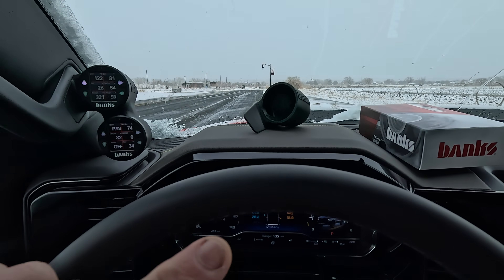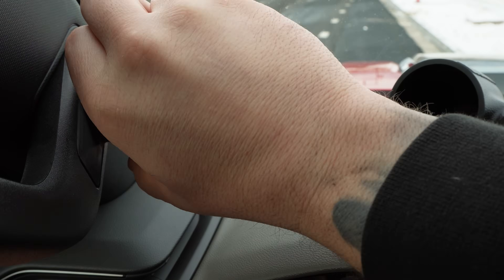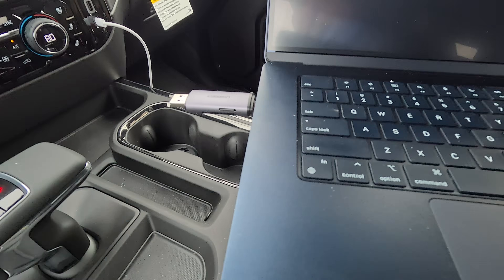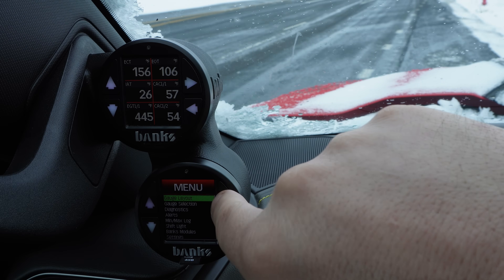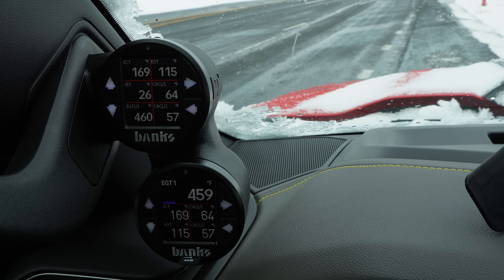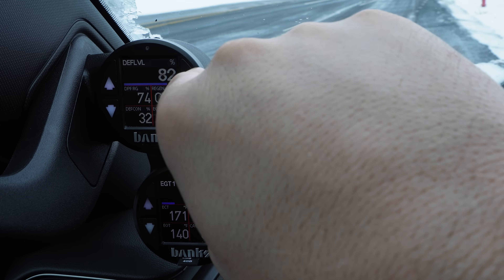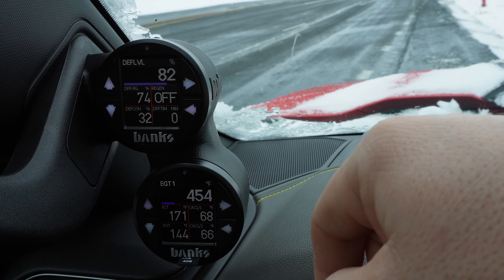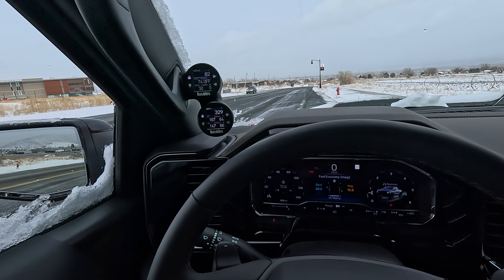Why Does GM Hide This From Us? Banks iDash Dual Gauge Stealth Pod reveals hidden data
I recently upgraded to a dual gauge setup with a Banks Dual Stealth Pod and a DataMonster as well as a Super Gauge. Using the link below, you can input your exact vehicle then select the iDash unit that you want and it will ask you the questions necessary to get exactly what you are after. Mine is a Data Monster then I added the PiggyBack SuperGauge. The pod used is the Stealth pod for my Year truck.

to analyze recorded data from datamonster

In reference to my comment about the intake temps and torque reduction

/ DemonWorks LLC thanks you for your support on the channel. Thank you for your support !